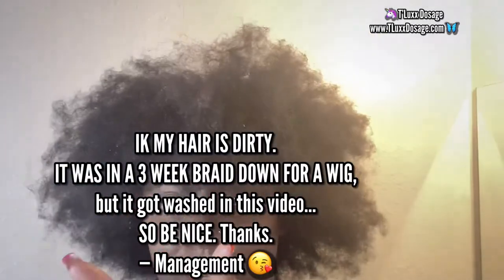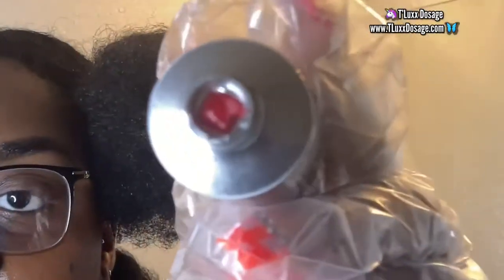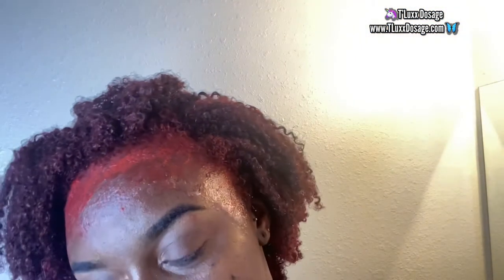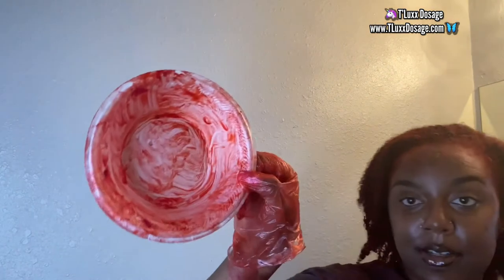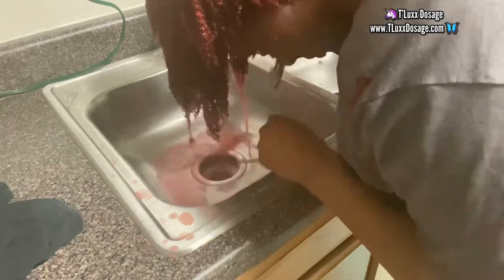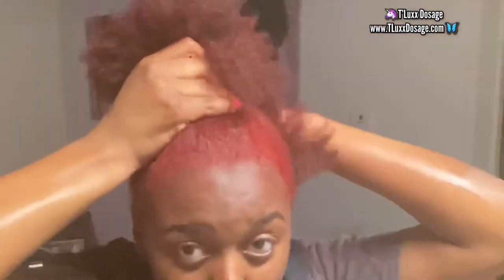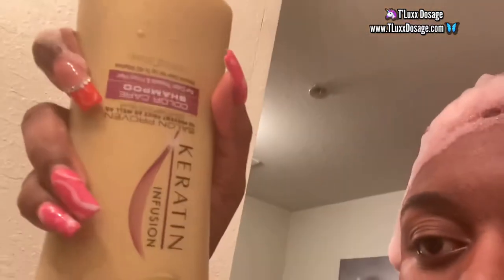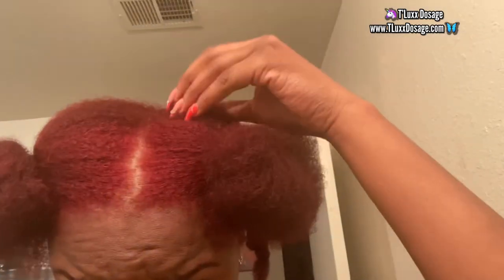Impulsively Dyed My 4C Hair From Black 2Red 2 Aid In A Better Me :)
SOOOOOO, I was a red/burgundy head back in high school and I really missed it ❤️. Due to me purchasing some Burgundy Crochet Yaki Hair and then totally freaking out at the thought of my roots and edges not matching the soon to be protective style as well as it possibly making it look tacky; I decided to IMPULSIVELY Dye My 4C Natural Hair From Dark Brown/Black To Red/Burgundy.

I Procrastinated. I Overthought It. But I FINALLY DID IT.

& I am totally OBSESSED with the outcome and although this isn’t a legitimate tutorial, my process could still be very helpful for SOME & it’s also quite entertaining to watch considering I almost hated the outcome 💋.

🩸Link To The Hair Dye TRIO

Be sure to leave other video and content ideas down below ❤️. Let’s spice up this channel together 🌸.

• what’s your current sub count? 82 (GOAL 1k)
• what grade are you in? College Junior
• zodiac: Capricorn (Literal GOAT)
• how old are you? 21 (December 28th)

• If you’ve made it this far, COMMENT “🤎”